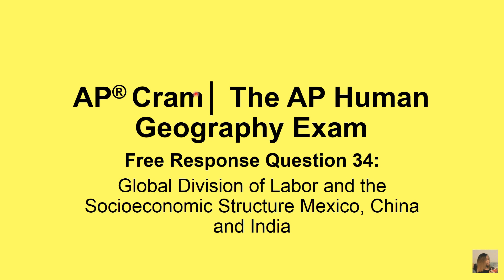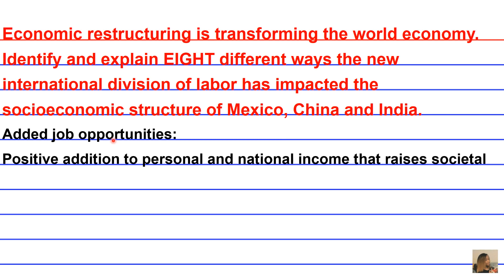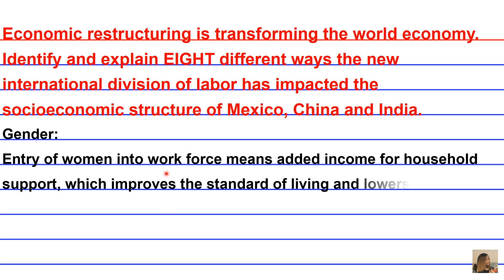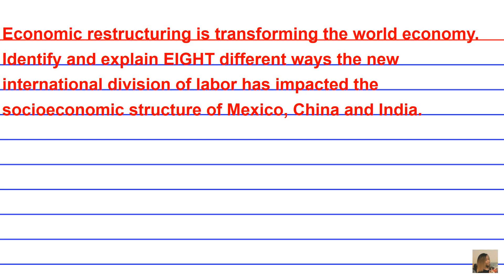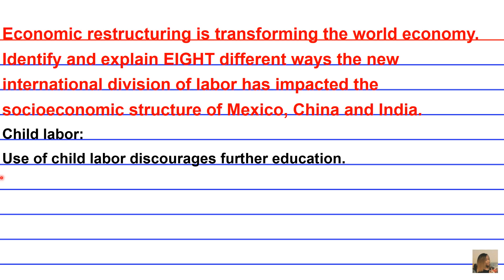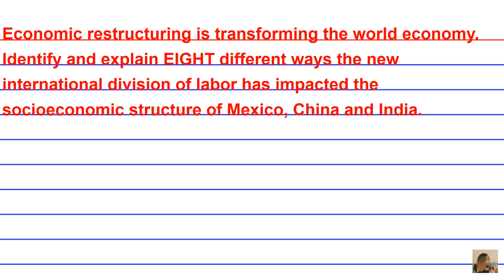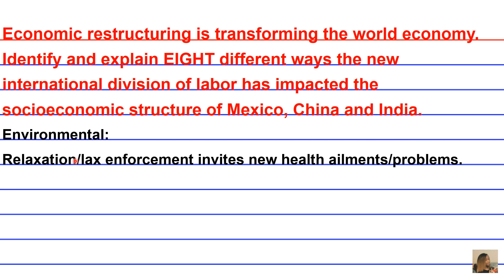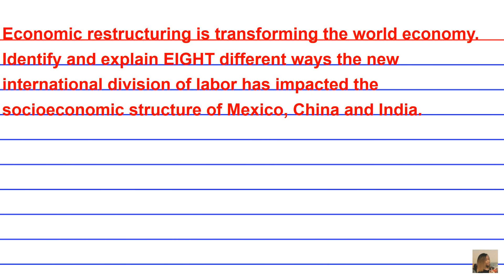AP® Cram│The AP Human Geography │Free Response 34│ Global Division of Labor and Developing Nations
AP® Cram│ The AP Human Geography Exam│ Free Response Question 34│ Global Division of Labor and Socioeconomic Structure of the U.S.
 This deck of cards:
-Highlights eight different ways the new international division of labor has impacted the socioeconomic structure of Mexico, China and India.